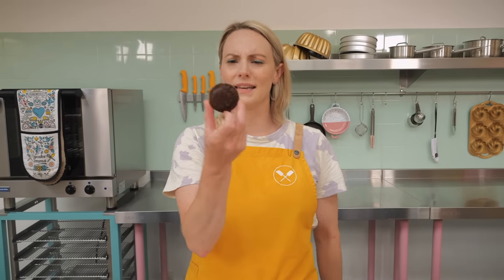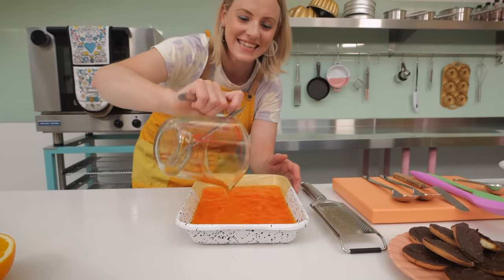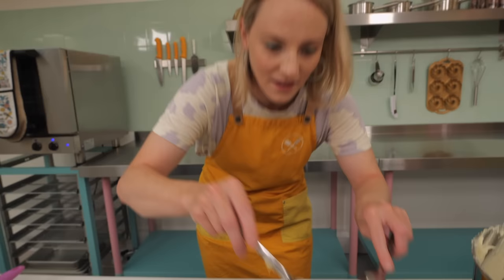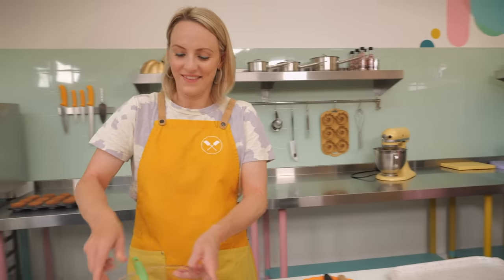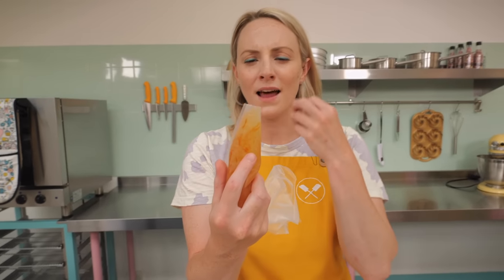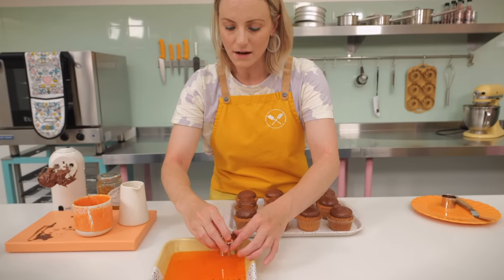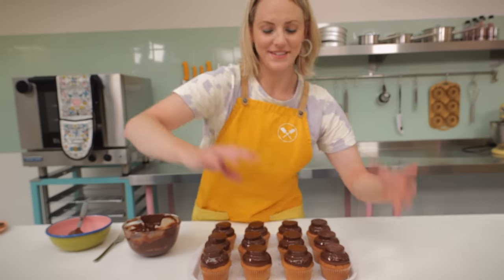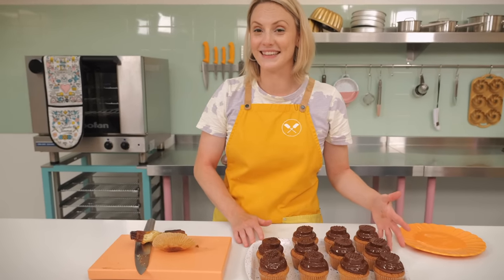Chocolate Dipped Jaffa Cake Cupcakes Recipe | Cupcake Jemma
If you've joined our Bake Club, you will have seen Dane testing these Jaffa cake cupcakes last week, so we OBVS had to share the recipe! Sally's showing you just how it's done and we think you'll agree, they look INSANE! Light vanilla sponge filled with delish orange marmalade, topped with a decadent orange ganache, a thick slab of orange jelly, all dunked in dark chocolate - what's not to love!?

CUPCAKES
125g Butter
125g caster sugar
2 eggs
125g SR flour
1/4 tsp bicarbonate
1/2 tsp vanilla
1.5 tbsp Whole Milk
150g marmalade

GANACHE
300g 54 % choc
110g cream
2 orange zest
40g orange juice
150g butter

JELLY
200g jelly cubes
430g boiling water

DECORATION
200g 54% choc
5g cocoa butter

HAVE YOU HEARD THE NEWS!? We're writing a recipe book! That's right - the very first Crumbs & Doilies baking book will be available VERY SOON! Head to the links below to pre-order RIGHT NOW! It will be available to purchase from November 24th. Worldwide pre-orders will be available soon - watch this space!

Pre-order from Amazon

CAKESTAGRAM: @crumbsanddoilies